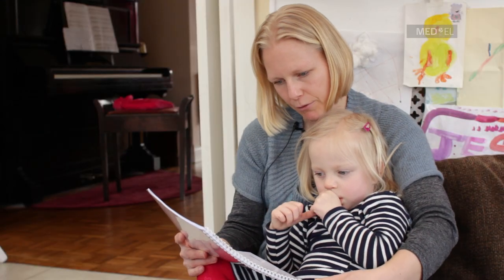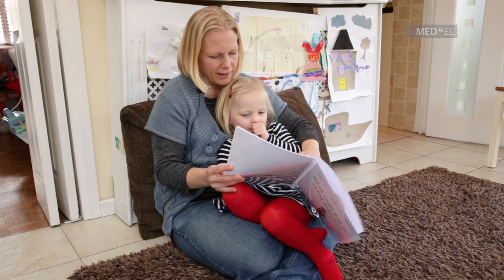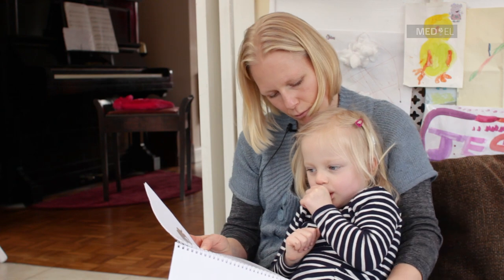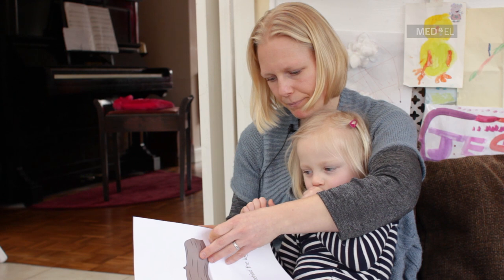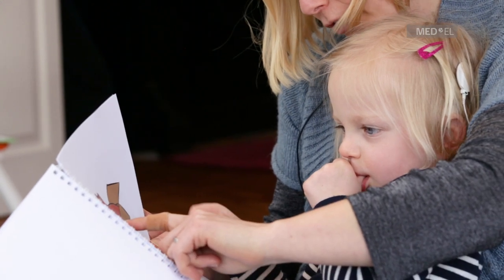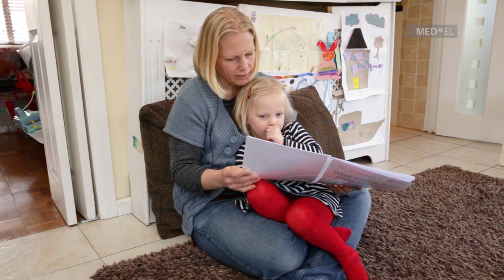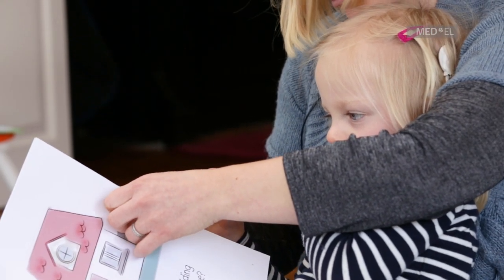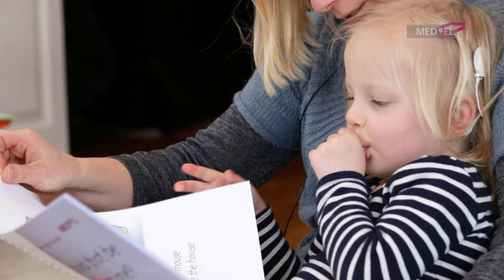Rehab At Home: Rhyming Words | MED-EL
How Can I Teach My Child About Rhyming Words?

In this video, Penny is reading a story with her mum. The story is full of rhyming words. Watch how Penny’s mum highlights the words that rhyme by putting more emphasis on them.

Recognising rhyming words is an important skill to have before learning to read and write. You can highlight rhyming words to your child as they occur in books, songs, and everyday activities, to help build their skills. Use words such as "that rhymes, it sounds the same at the end" to support your child’s awareness of rhyme.